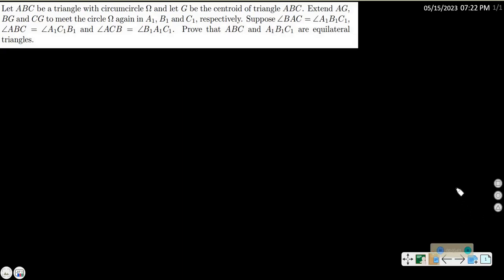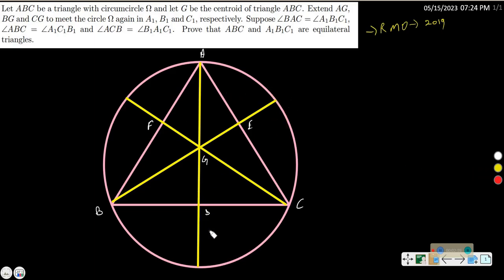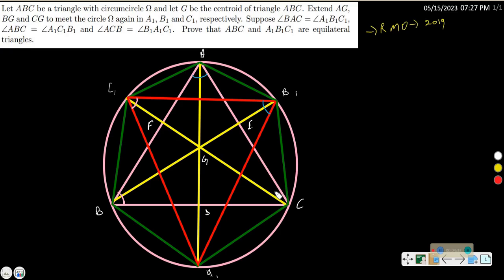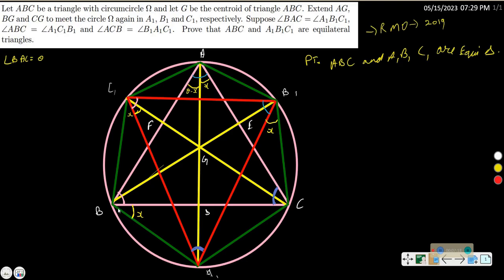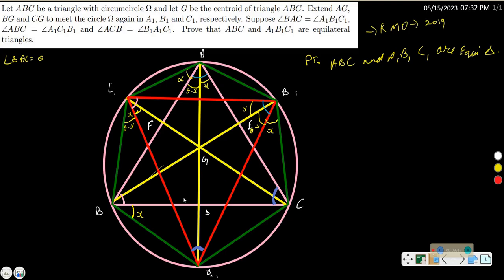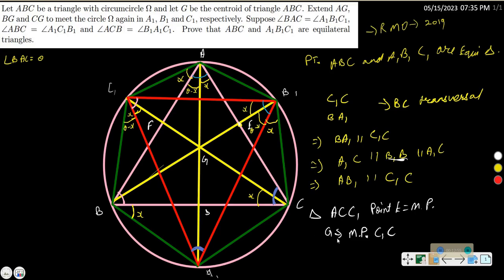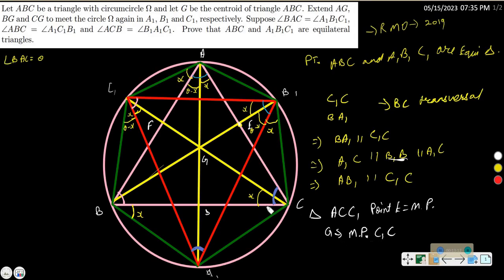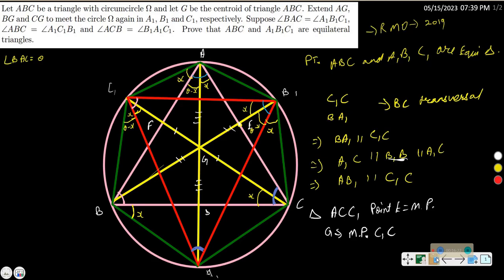Let ABC be a triangle with circumcircle Ω and let G be the....| RMO Problem 2019 |Anirudh Maheshwari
. Let ABC be a triangle with circumcircle Ω and let G be the centroid of triangle ABC. Extend AG,
BG and CG to meet the circle Ω again in A1, B1 and C1, respectively. Suppose ∠BAC = ∠A1B1C1,
∠ABC = ∠A1C1B1 and ∠ACB = ∠B1A1C1. Prove that ABC and A1B1C1 are equilateral
triangles.